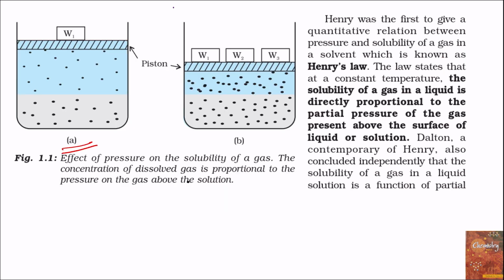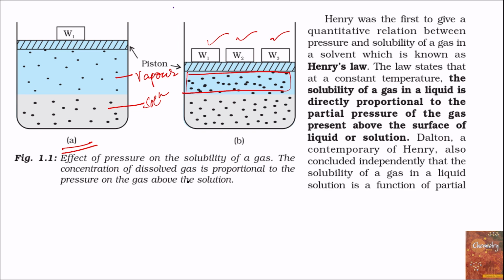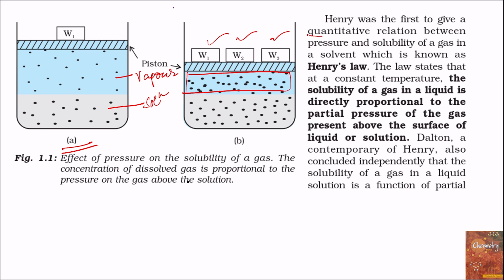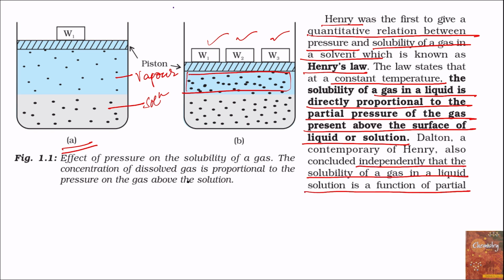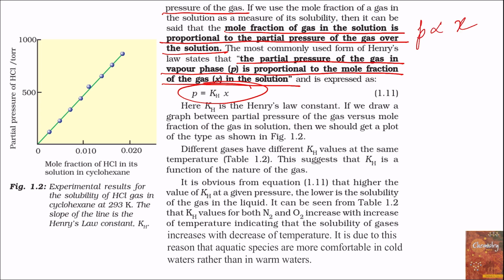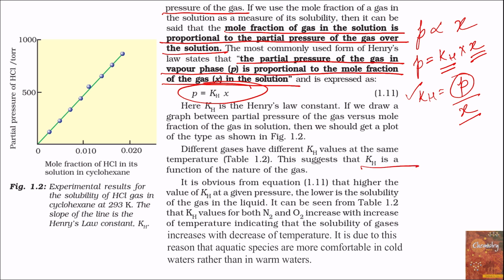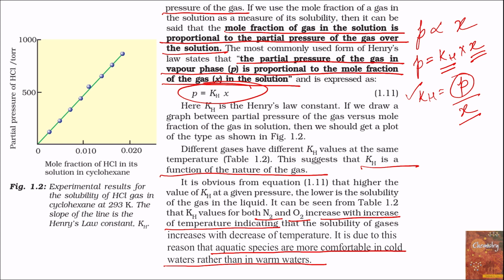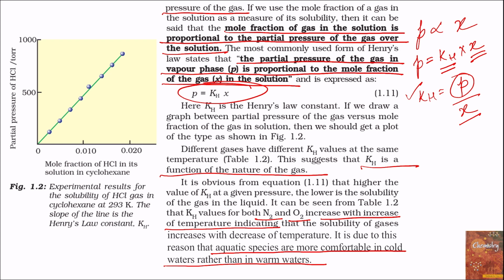Solubility of a gas in liquid…………… NCERT chemistry class 12 unit one Solutions henry’s law.